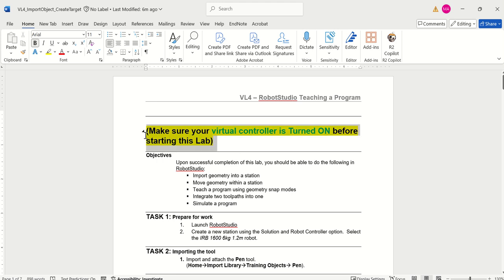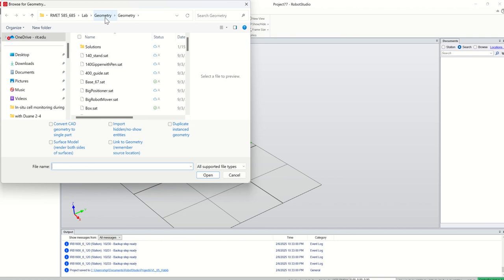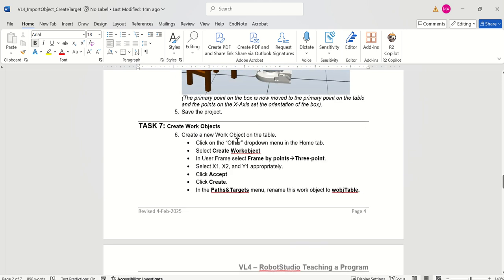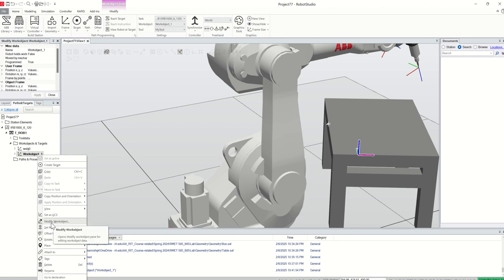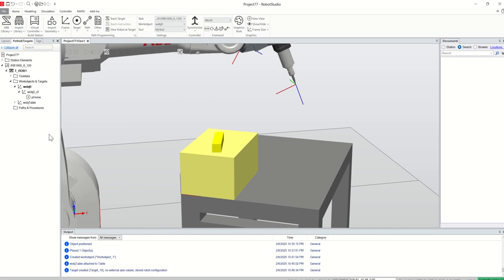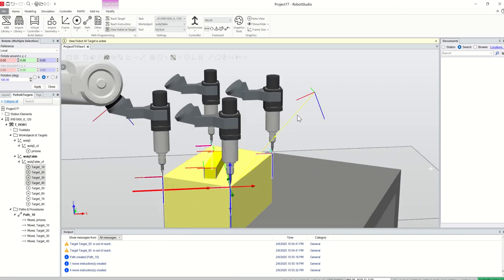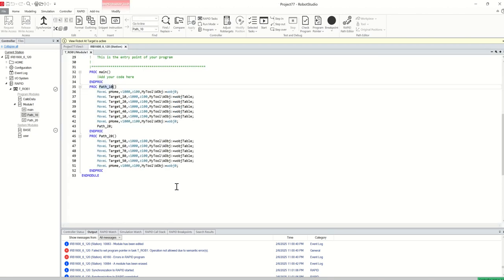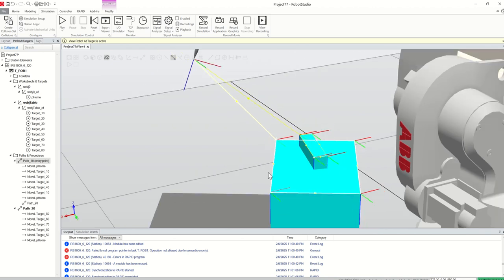RobotStudio_Import geometry _Create Target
In this video, you'll master key skills in ABB RobotStudio, including importing and moving geometry within a station, teaching programs using geometry snap modes, integrating multiple toolpaths into one, and simulating programs effectively. Perfect for honing your robotics programming and simulation expertise!